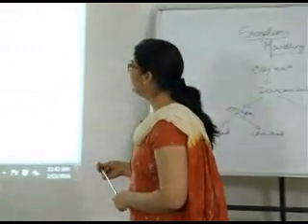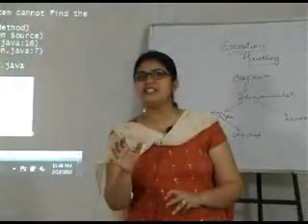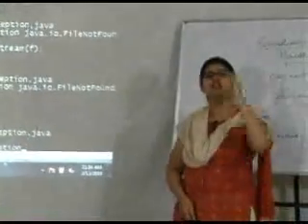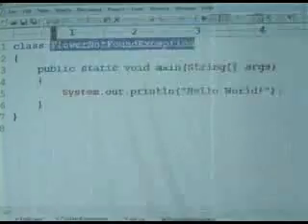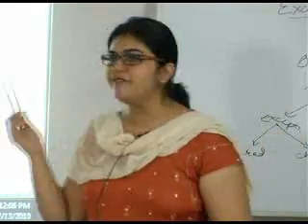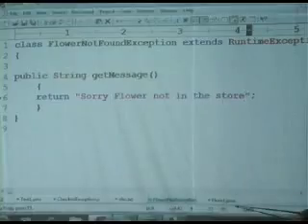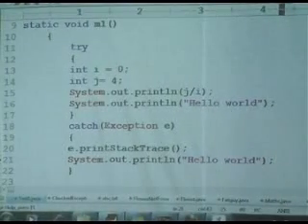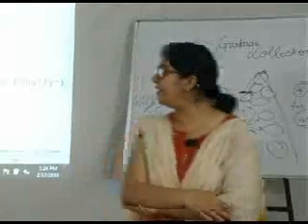Exceptional Handling 413 02 2010